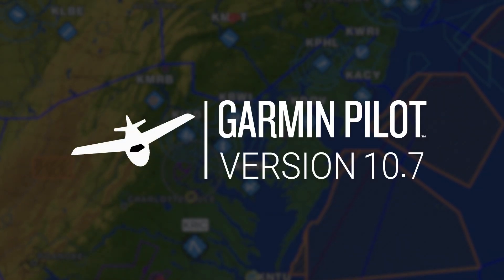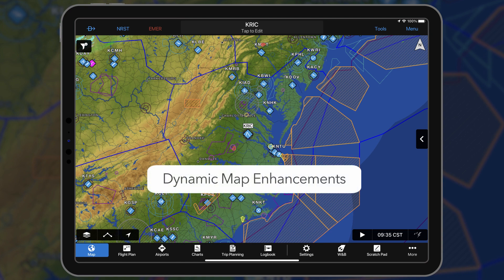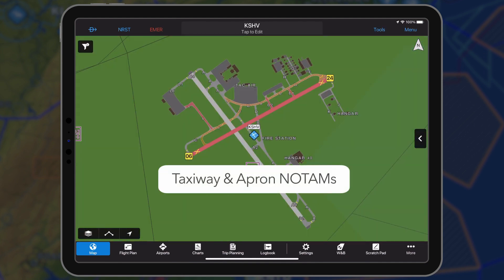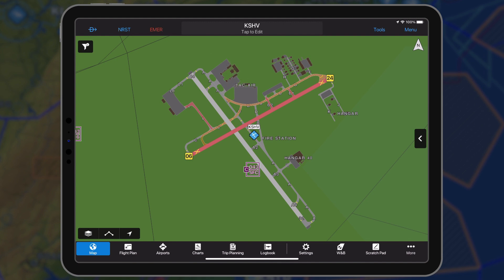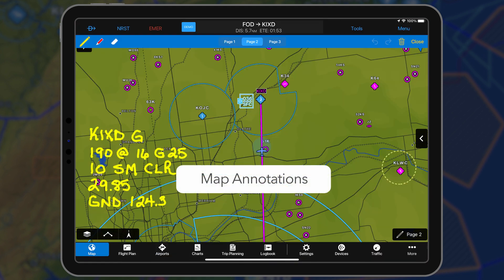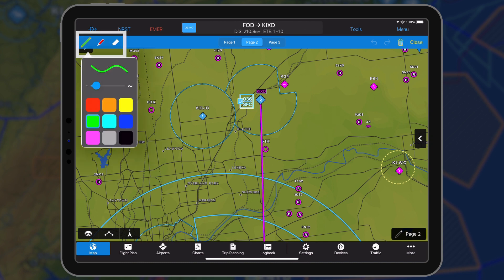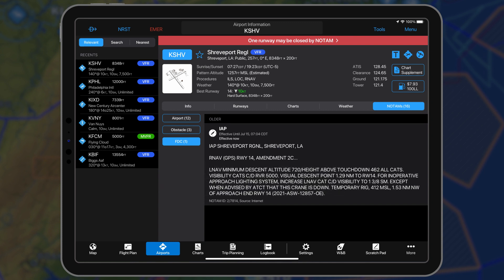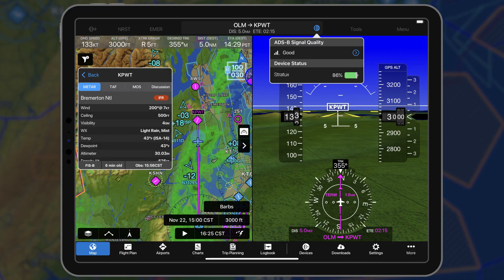Garmin Pilot 10.7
Garmin Pilot 10.7, for Apple mobile devices, introduces the ability to display NOTAMs on the map for taxiway and apron closures, enhancements to airspace and airport depiction on the dynamic map when zooming, raw NOTAM text decoding, and the ability to annotate maps. Additionally, support for the Stratux ADS-B receiver is now available.